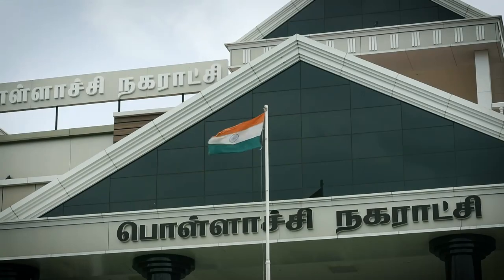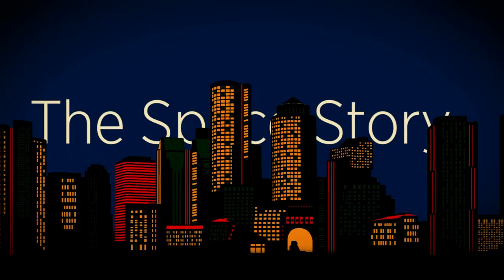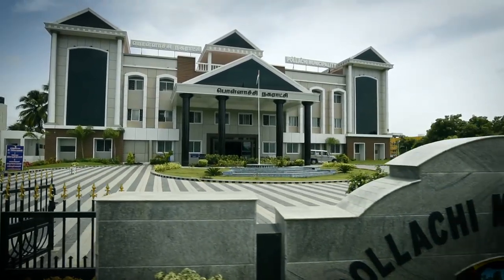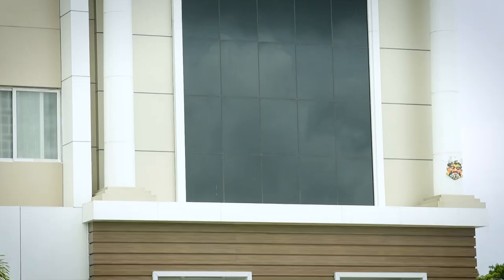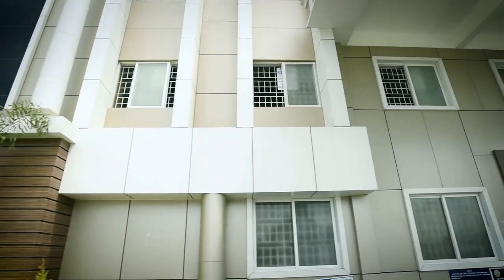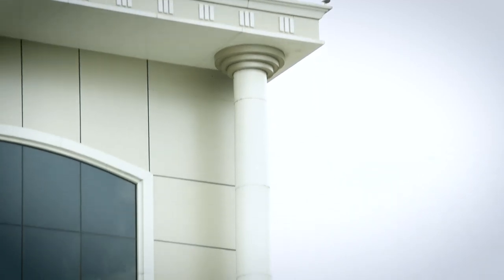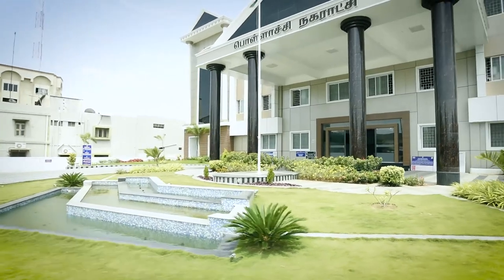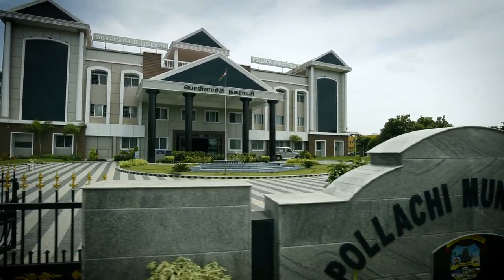Pollachi Municipality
The Pollachi Municipality building at Pollachi in the Coimbatore district of Tamil Nadu is a landmark and pride of the town. It is unique among the municipalities of Tamil Nadu.